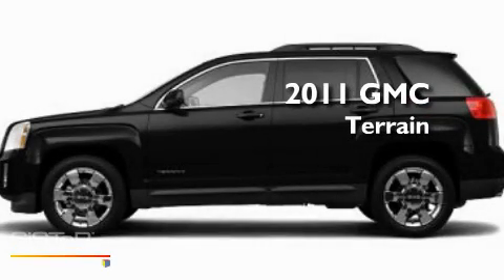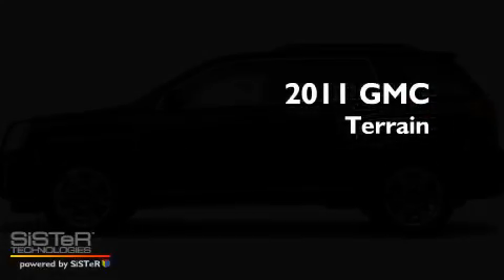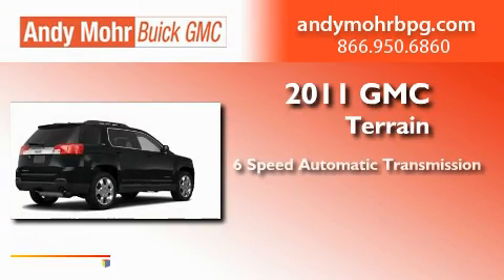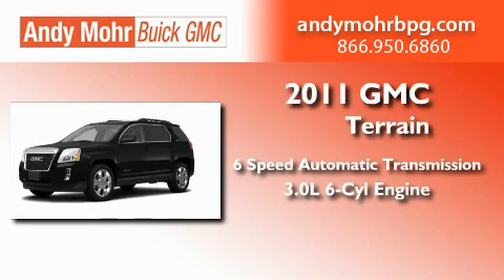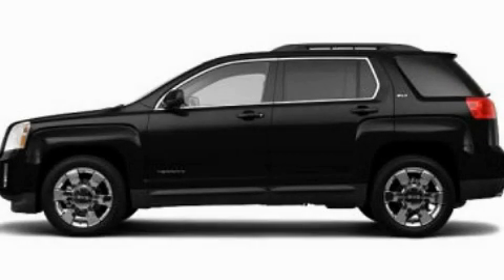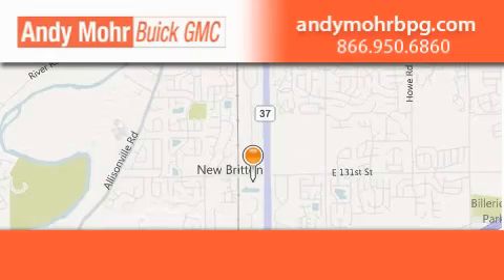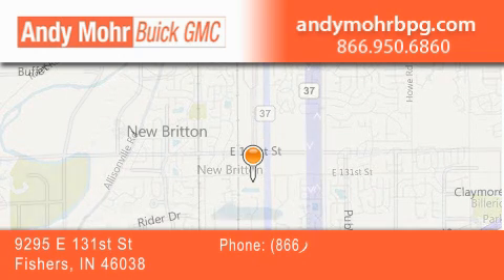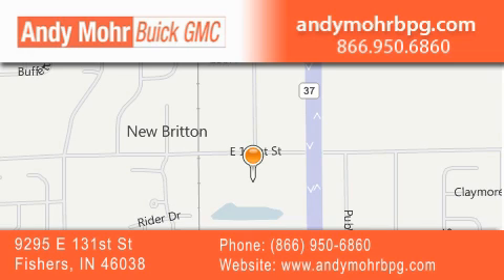2011 GMC Terrain Fishers IN 46038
Year : 2011
 Make : GMC
 Model : Terrain
 Engine : 3.0L V6
 Trans . : AUTO 6SPD
 Exterior : Carbon Black Metallic

 Interior : Jet Blk Perf Lth
 Stock : G11013

 9295 E. 131st Street